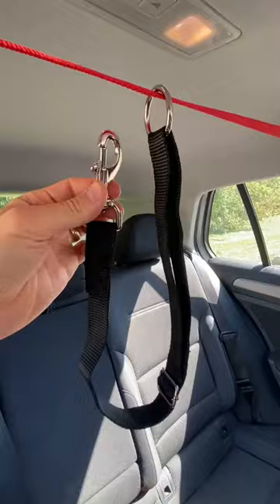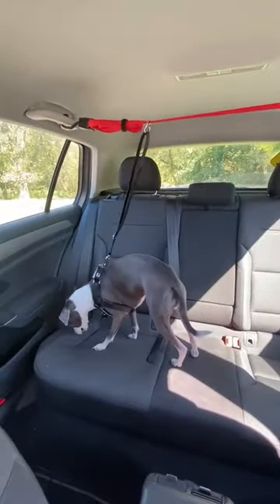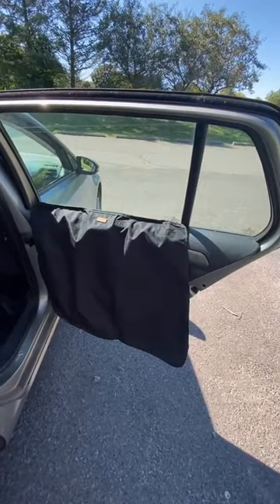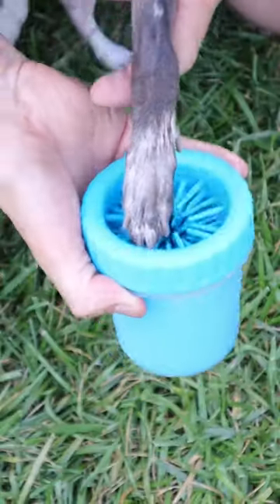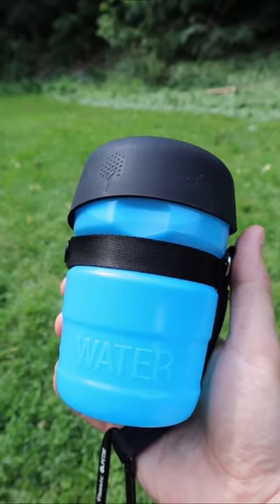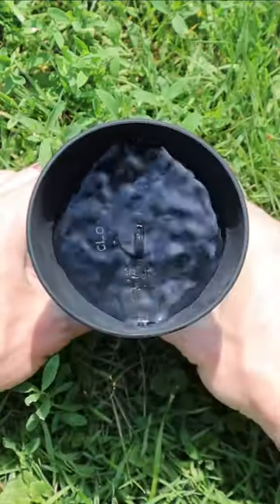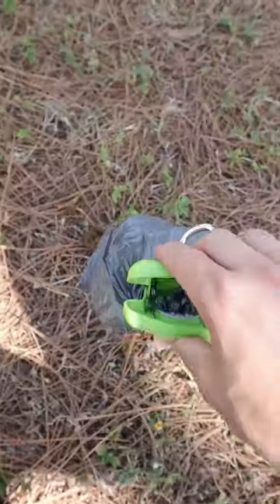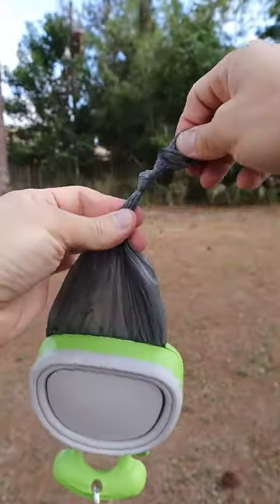NEW DOGS GADGETS INVENTION YOU MUST HAVE | Best Products For Your Dog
Introducing a collection of delightful dog toys designed to keep your furry friend entertained and engaged for hours. These dog toys are specially crafted with their happiness and well-being in mind, offering a variety of textures, shapes, and interactive features to stimulate their senses and satisfy their natural instincts.

From chew toys to interactive puzzles, each toy is made from durable materials that can withstand even the toughest chewers. They are designed to provide a safe and enjoyable playtime experience, ensuring your dog's entertainment without compromising their safety.

For active dogs who love to fetch and chase, there are a range of fetch toys that are perfect for outdoor play. These toys are designed for long-distance throws, allowing your dog to run and retrieve, providing them with both exercise and mental stimulation.

If your furry friend enjoys a good challenge, interactive puzzle toys are a fantastic choice. These toys are designed to engage your dog's problem-solving skills and keep them mentally stimulated. They often involve hidden treats or compartments that require your dog to figure out how to access the rewards.

For dogs who love to chew, there are a variety of chew toys available that are both durable and satisfying. These toys can help promote healthy teeth and gums while providing an outlet for chewing urges.

Soft and plush toys are perfect for dogs who enjoy cuddling and comforting play. These toys are often shaped like animals or characters, providing a sense of companionship for your furry friend.

Choosing the right dog toy depends on your dog's size, age, and preferences. It's important to supervise your dog during playtime to ensure their safety and to replace any damaged toys to prevent choking hazards.

Investing in a variety of dog toys not only provides entertainment for your furry friend but also helps prevent boredom and destructive behavior. Rotate the toys regularly to keep things fresh and exciting for your dog.

Discover a world of fun and engagement with these high-quality dog toys. Treat your loyal companion to a range of playtime options and watch their tail wag with joy as they embark on endless hours of entertainment and enrichment.